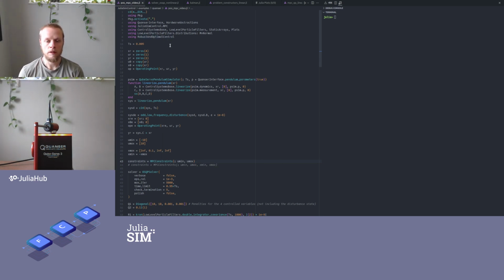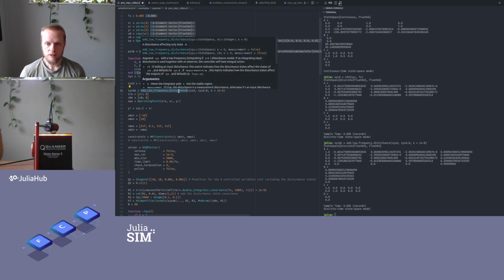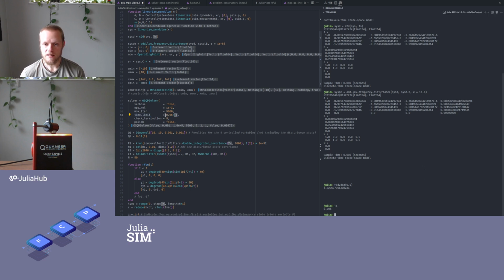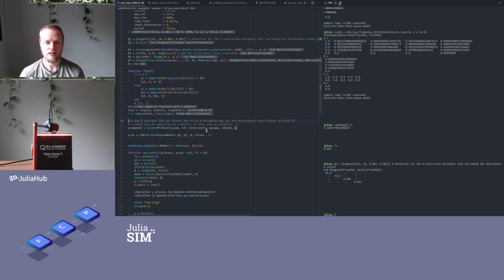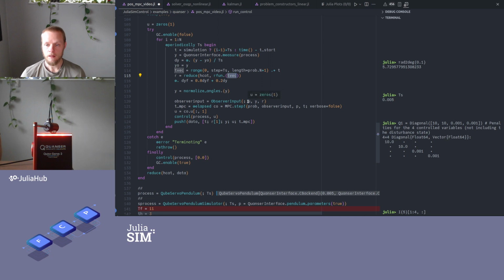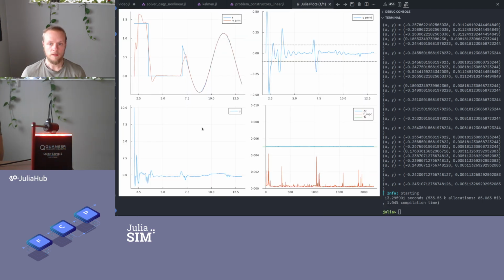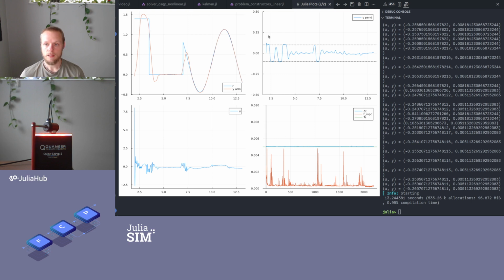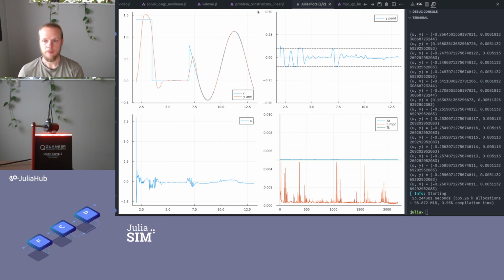Part 9: Control of rotary pendulum using Julia: Linear MPC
Control design for a rotary pendulum using Julia

9. Linear MPC arm-position control
In this video we solve the same arm-position control problem as in the previous video, but this time using linear MPC. In contrast to the previous controllers we used for arm-position control, this controller uses a model of the plant. The MPC controller also uses foresight of the future reference trajectory for improved reference tracking. This foresight capability a powerful feature of MPC controllers, and can be leveraged for improved performance also in the presence of disturbances that are known ahead of time.

This series of videos will cover

1. Getting to know the system
2. Interfacing the device
    - C-wrapper generation
    - Running control loops
- System identification
    3. Friction estimation
    4. DC servo chirp
    5. Full pendulum ML / PEM
6. Stabilization control, LQR/LQG
7. Energy-based swingup
8. Sliding-mode arm-position control
9. Linear MPC arm-position control

ControlSystems.jl is an open-source package for control-systems design, you find the documentation

The extension package RobustAndOptimalControl.jl has further documentation and examples available

JuliaSimControl provides features such as Model-Predictive Control, robust control, graphical user interfaces, auto tuning and more.